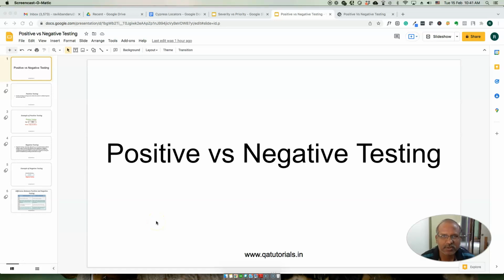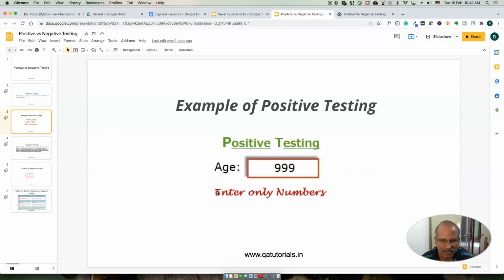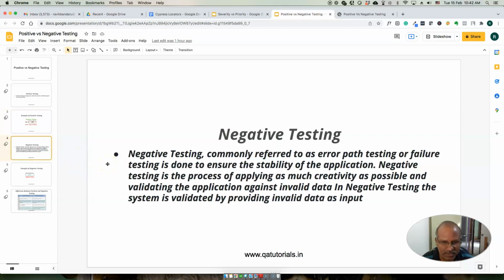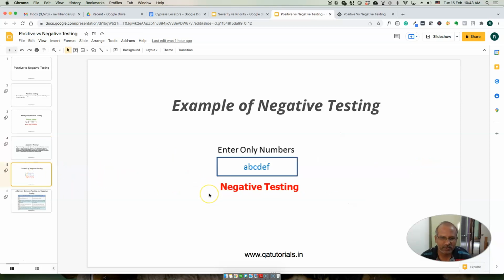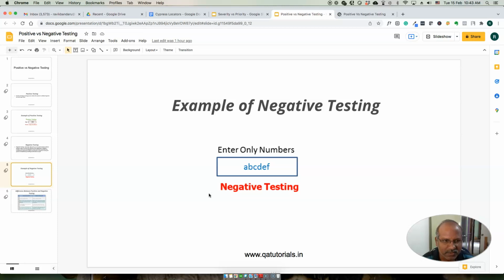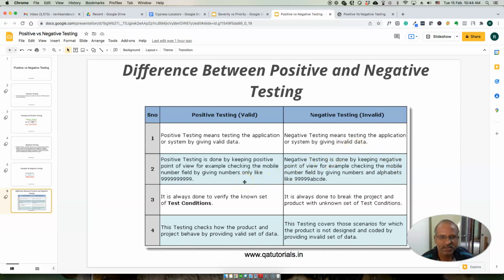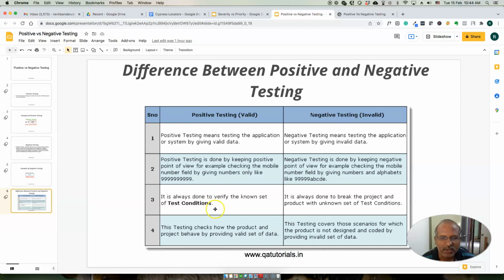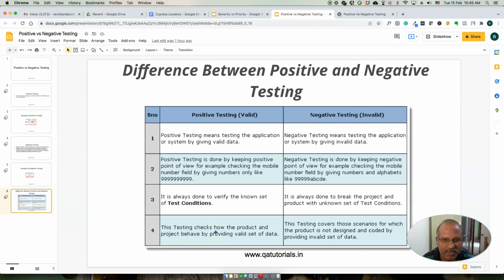Positive Testing vs Negative Testing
In this video ,I will explain the difference positive testing and negative testing and why it is important to do both positive and negative testing for application functionality

00:00 Introduction
00:25  Purpose of Positive Testing
01:10  Purpose of Negative Testing
02:45  Differences between Positive Testing and Negative Testing